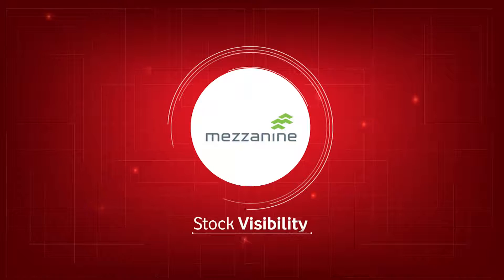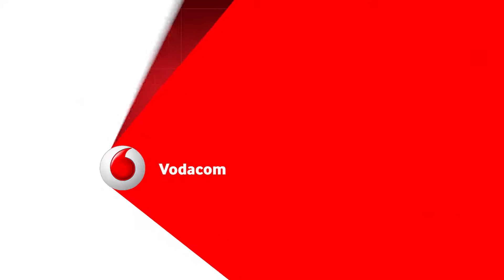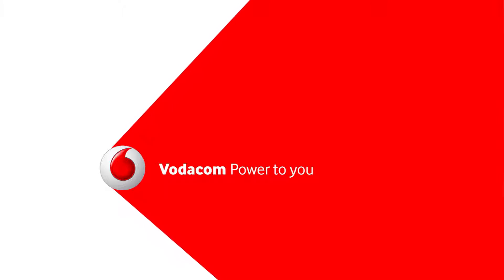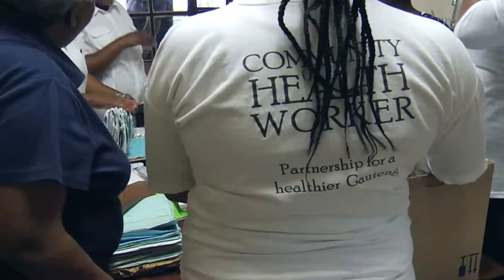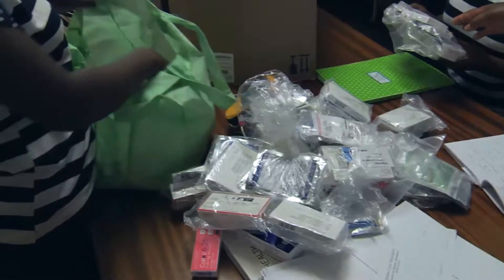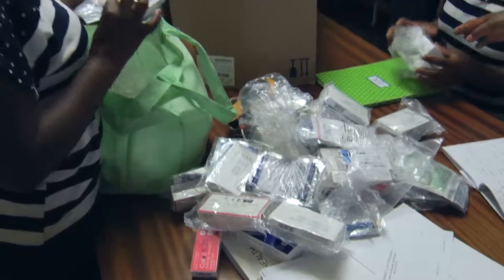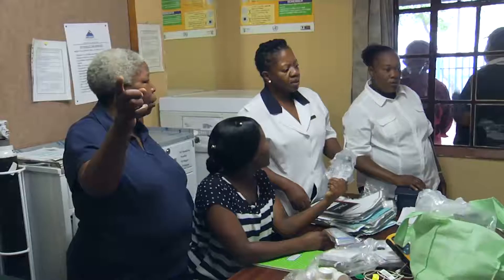Vodacom Foundation | Vodacom Stock Visibility System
Health is one of the Vodacom Foundation’s three main focus areas. In keeping with the strategy of leveraging Vodacom’s ICT capacity to assist Government in key areas, the Vodacom Foundation has developed a Stock Visibility Solution (SVS). Clinics around the country often struggle to meet the demand of critical and life-saving medication. The Vodacom Foundation’s Stock Visibility Solution (SVS) addresses this challenge by providing technology solutions that help clinics improve their stock management systems.